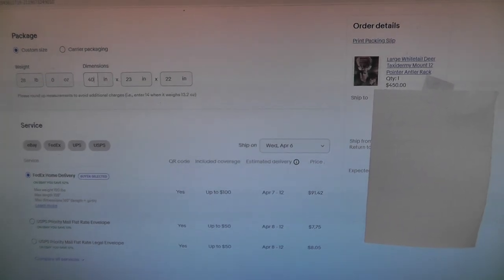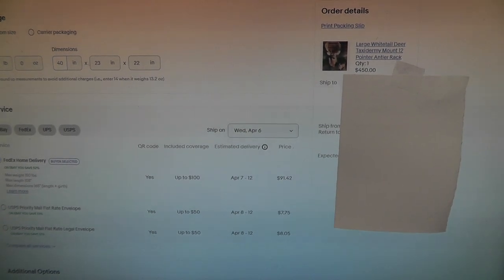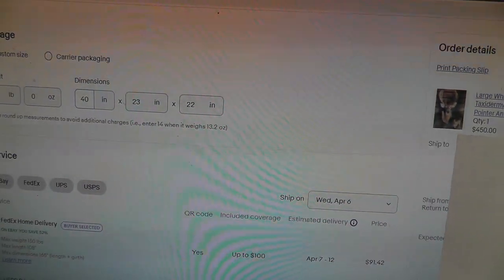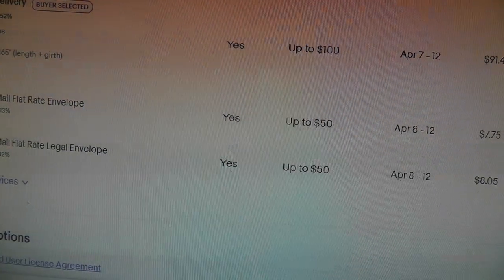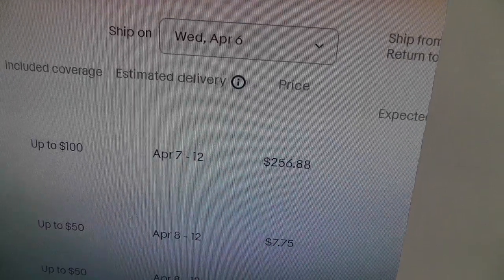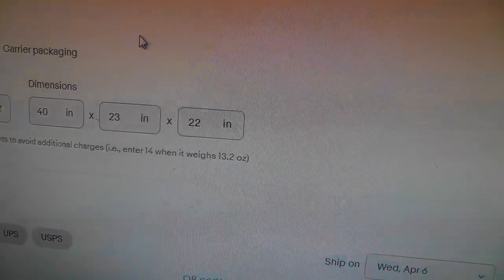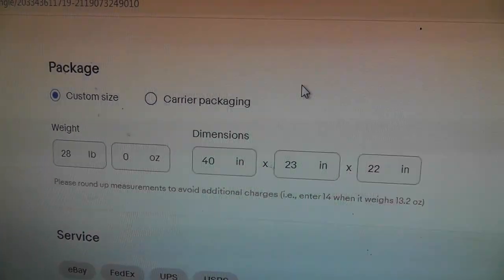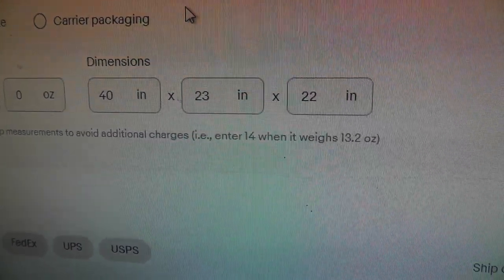FedEx Dimensional Shipping Weight Makes Affordable Shipping get Expensive in One Inch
Shipping large items can be a pain but it can also pay off. Many times a seller will know that an item can sell for much more on eBay but because it's large, they don't want to ship it. If you're willing to do the work, you will make money. The trick is to know the limit of the box you can use.